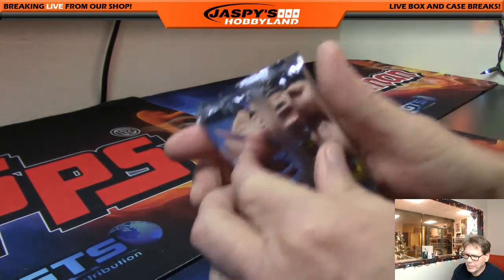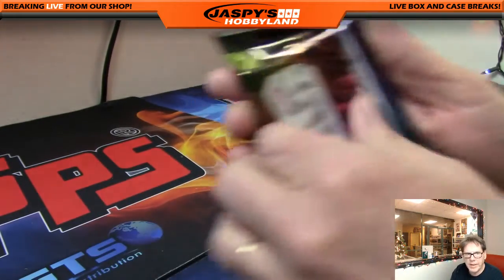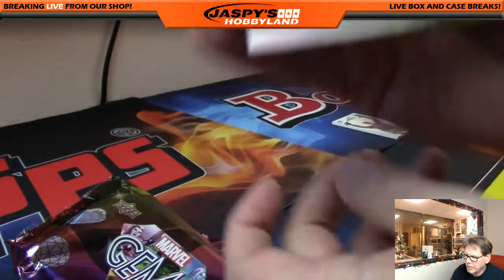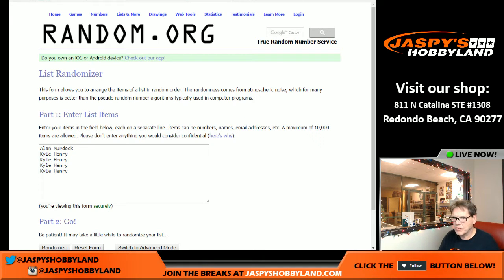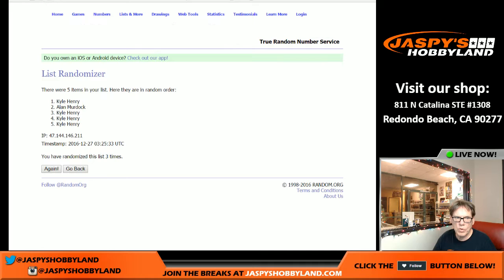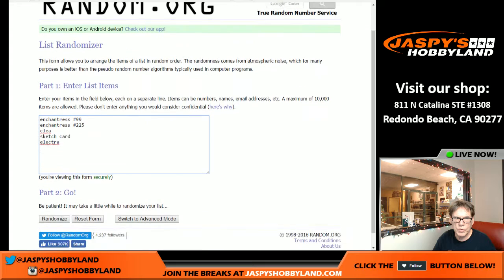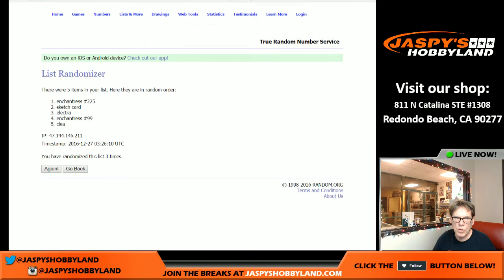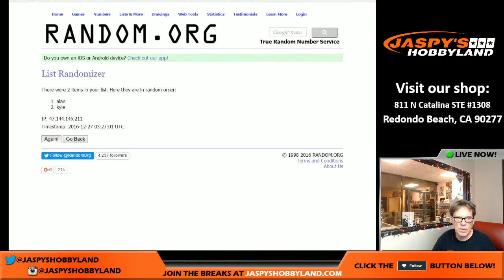12/26/16 2016 Upper Deck Marvel GEMS RANDOM HIT #4